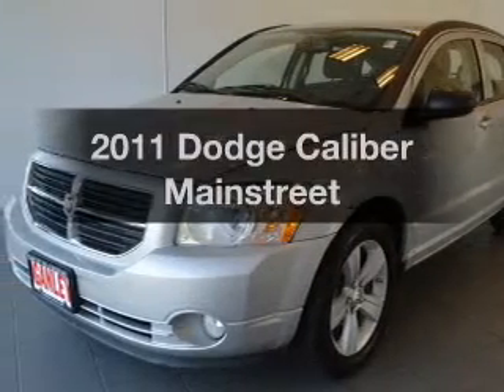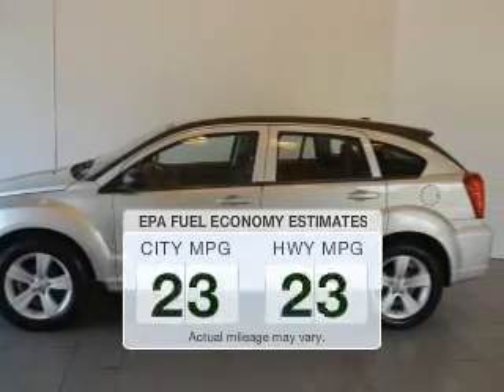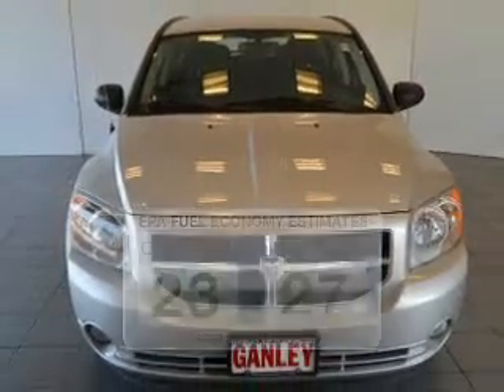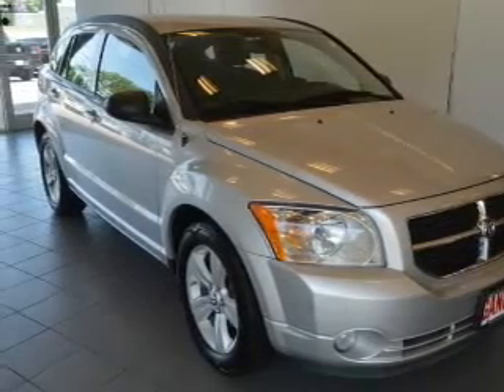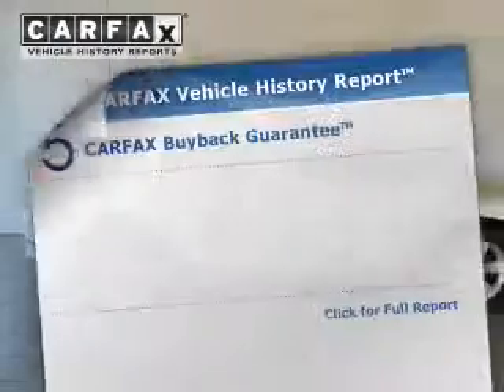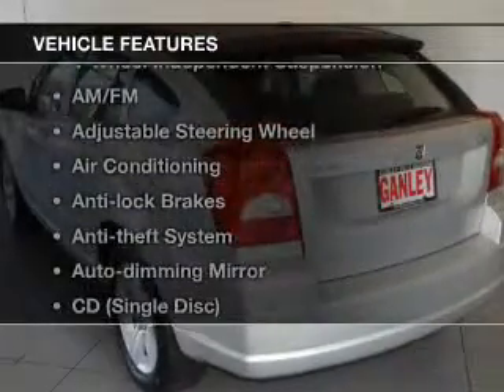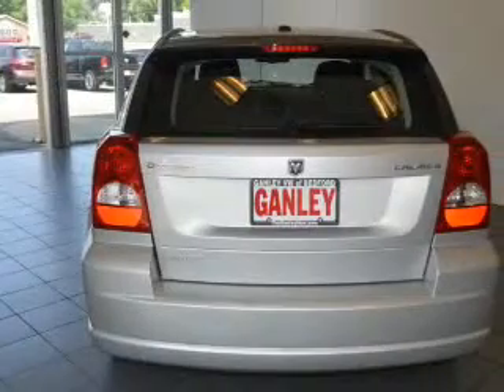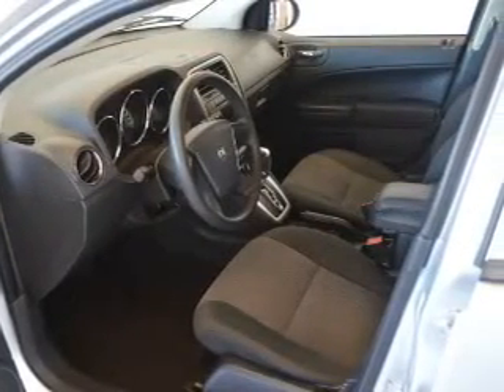2011 Dodge Caliber - Bedford OH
Year: 2011
Make: Dodge
Model: Caliber
Trim: Mainstreet
Engine: 2.0 L, 4 cylinder
Transmission:
Color: Silver
Mileage: 54108
Address:
250 Broadway